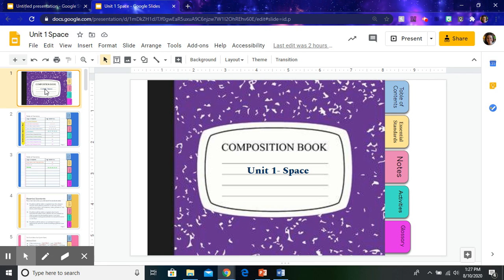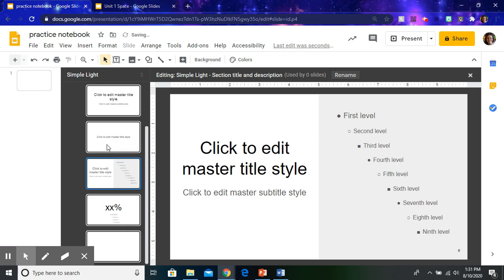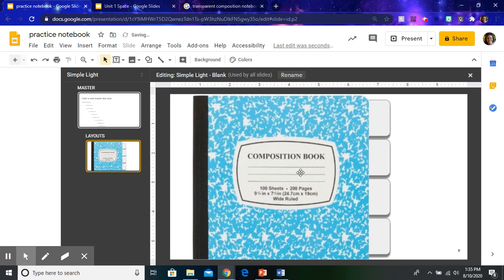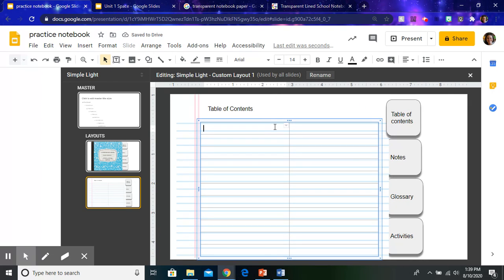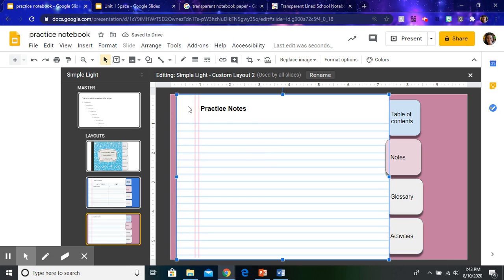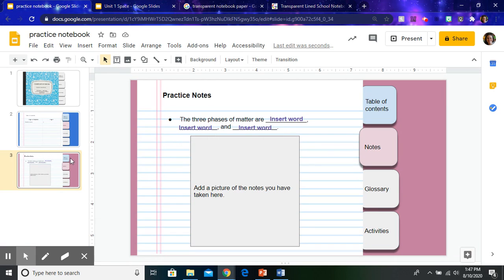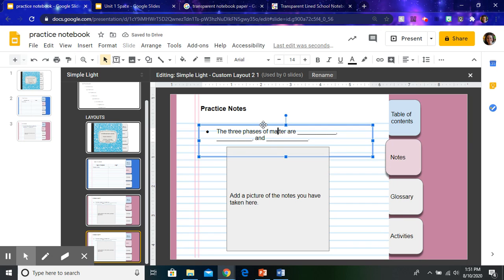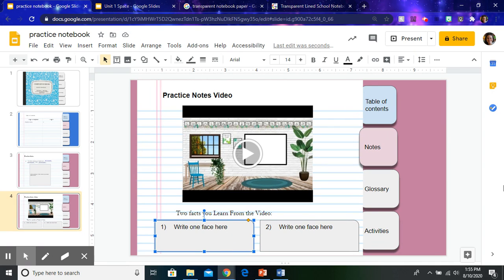How to Create a Digital Notebook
Here is a video on how to create a digital notebook.